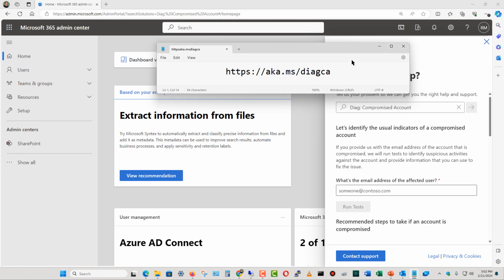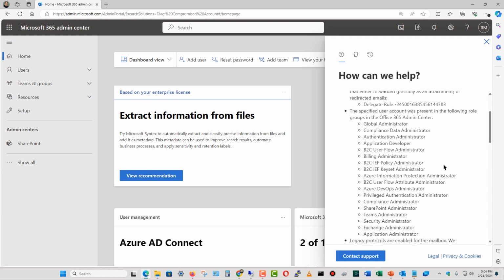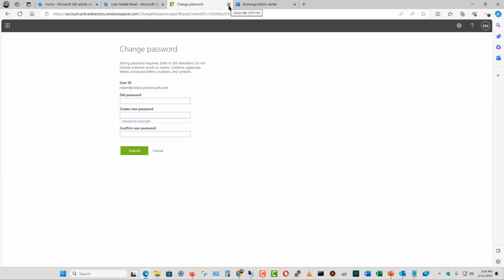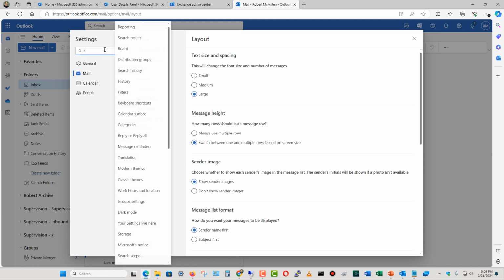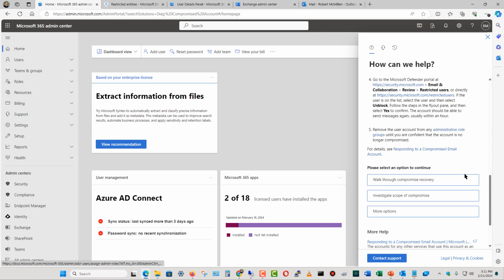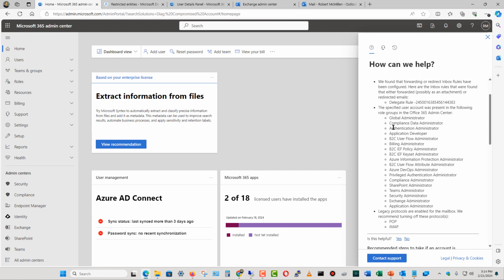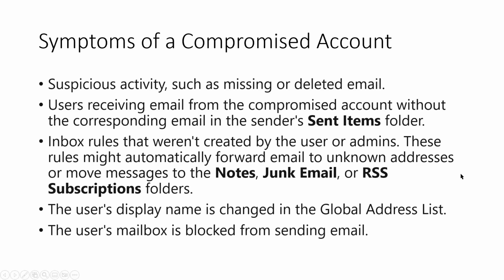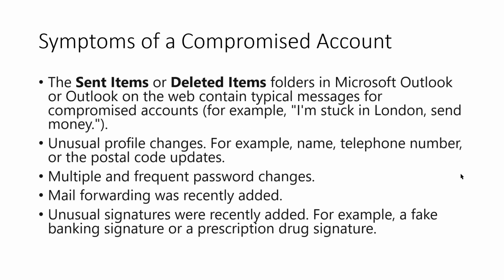How to Fix a Hacked Microsoft 365 Email Account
Professor Robert McMillen shows you how to take control of a hacked email account using a free tool from Microsoft 365. You'll also see the indications of a compromised account.